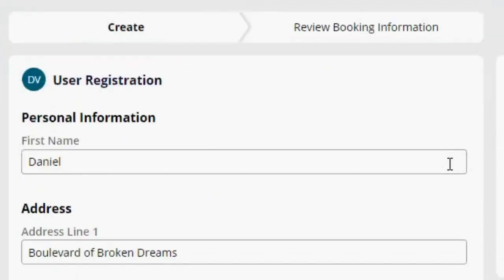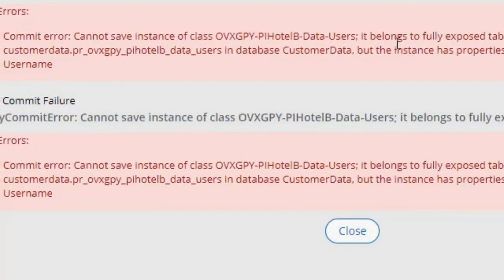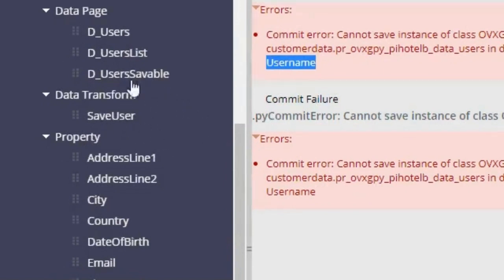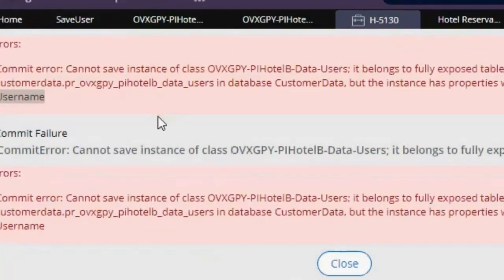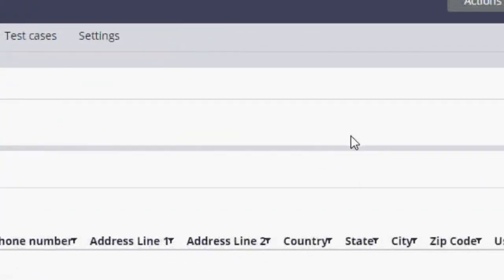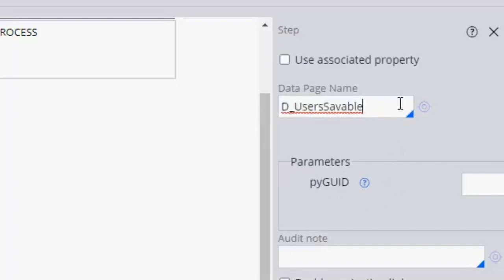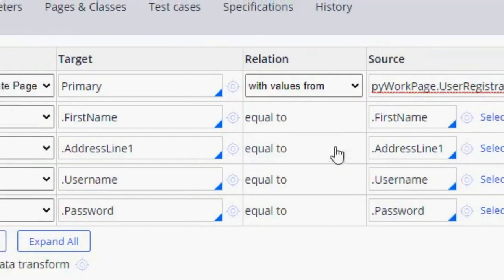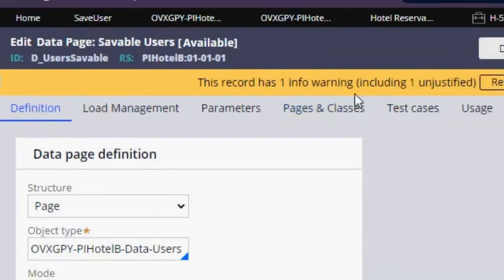Fixing Pega Savable Data Page Commit Error: Cannot Save Instance of Class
I was facing this issue when trying to use the Savable Data Page step in Pega. It was showing me this error message:
"Cannot save instance of class [class name]; it belongs to fully exposed table [table name] in database [database name], but the instance has properties which do not correspond to columns: [column name]"

I have no clue as to what is the root cause of this issue, but I found a solution while doing a lot of trial and error while researching on the Internet. I noticed that there aren't many resources on this specific Pega error on YouTube, so I decided to create this video to help others who may be struggling with the same issue.